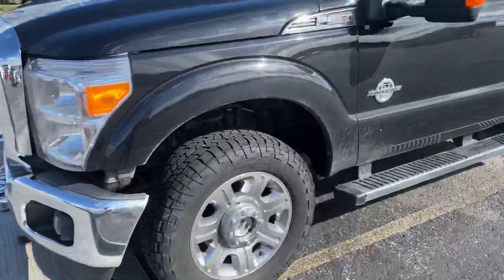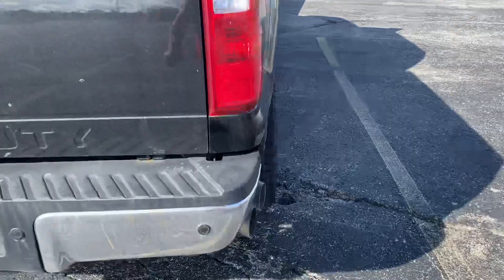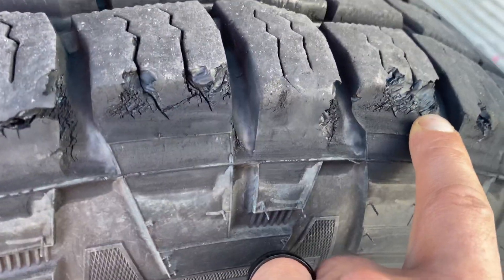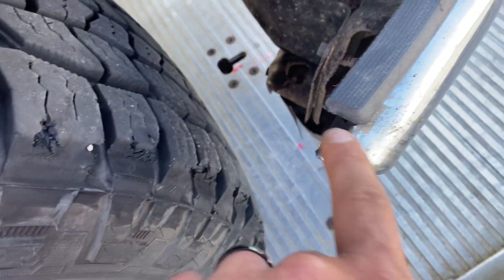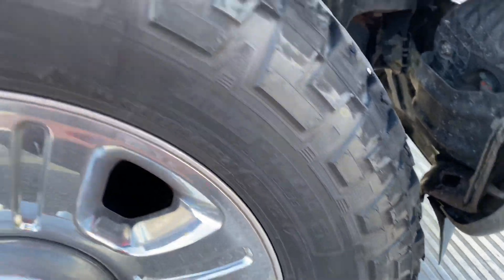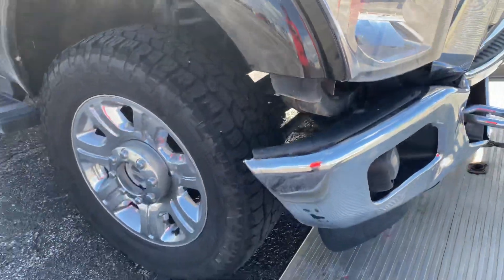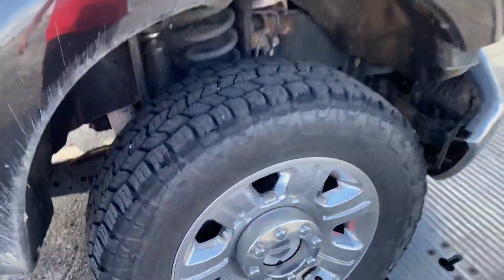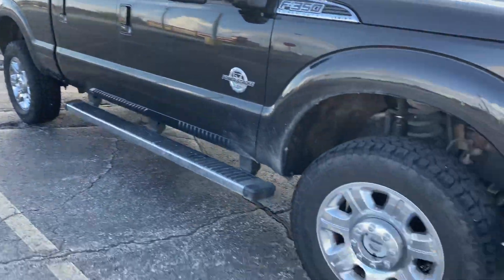Bending back a bumper w/ winch accident towing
I show you how to bend back a bumper from an car accident with the rollback Ramsey winch like a boss